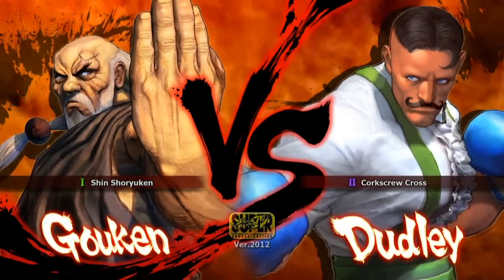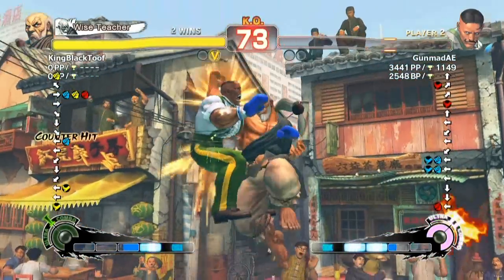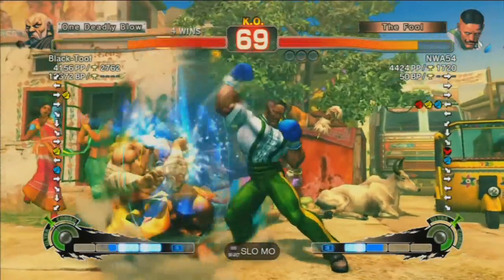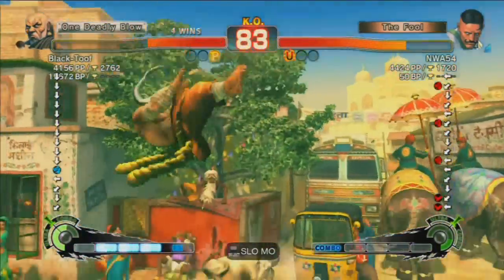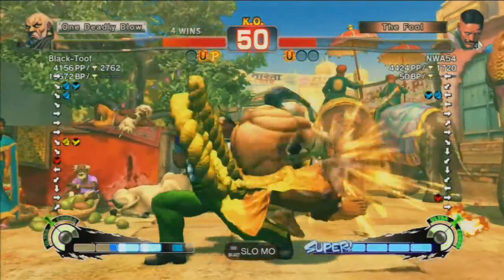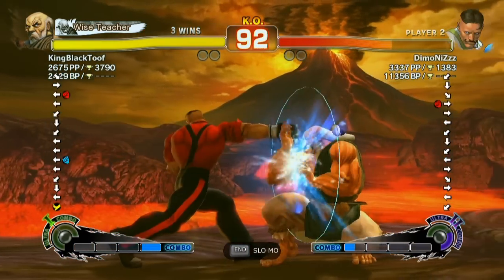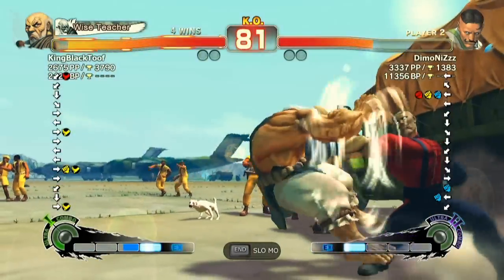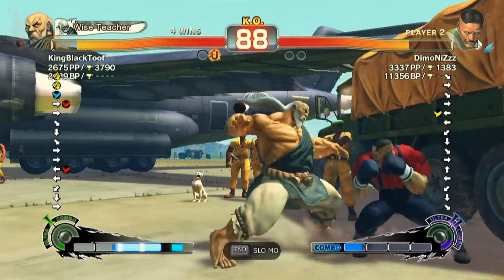Gouken vs Dudley Match Commentary #11 :SSF4AE2012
Gentlemen!